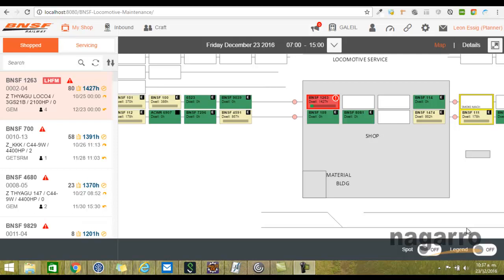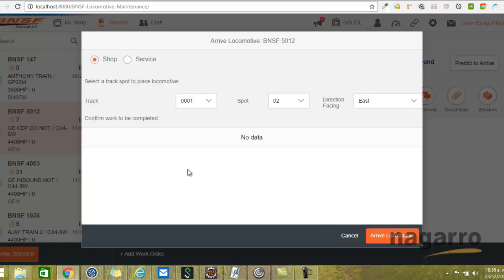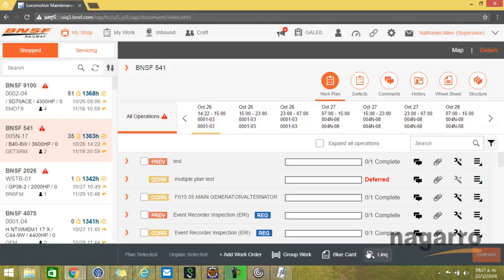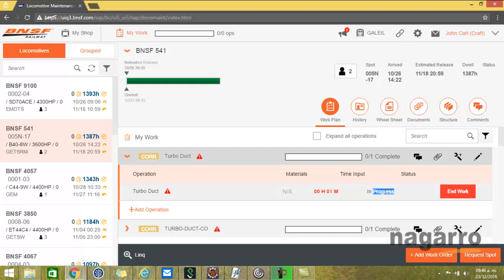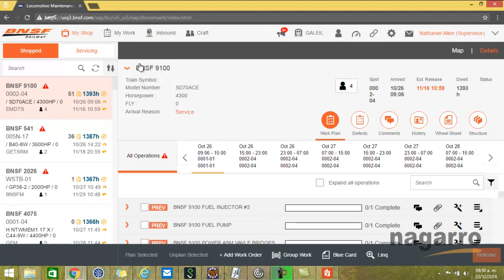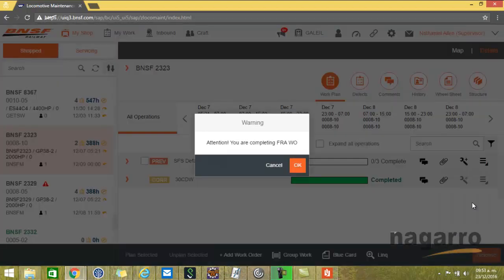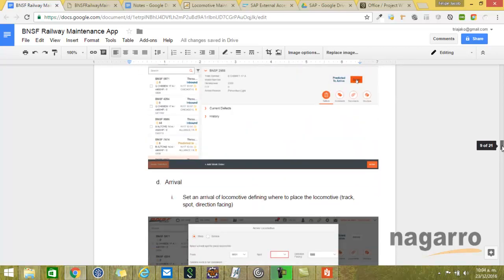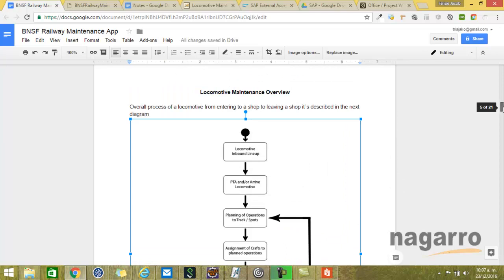nbnsf overview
BNSF Locomotives